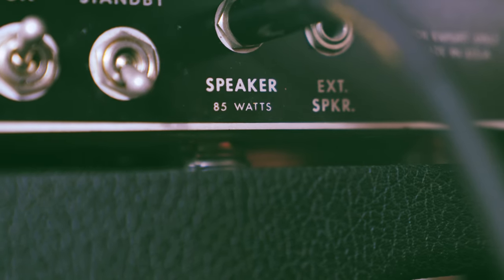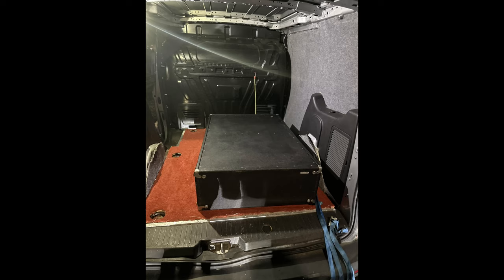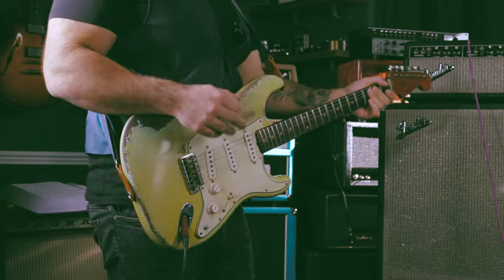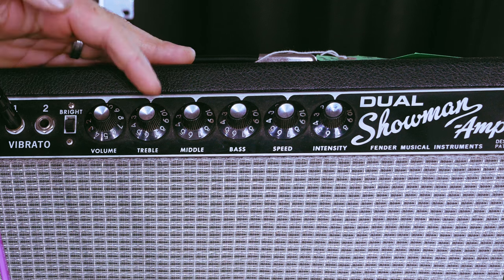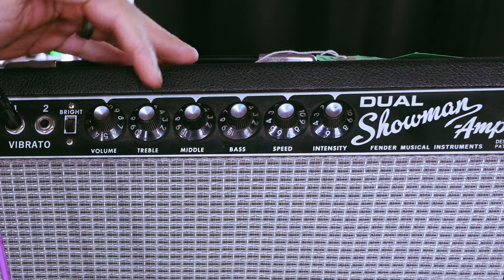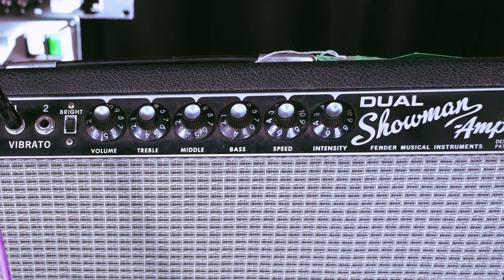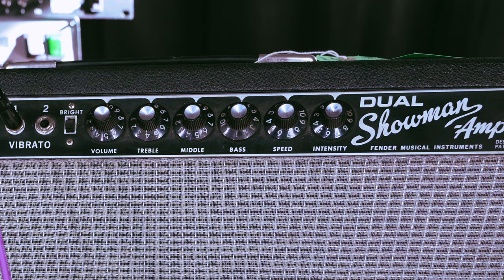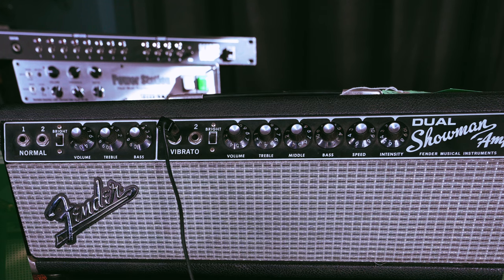Jimi Hendrix DIDN'T Use a FENDER BASSMAN on Voodoo Chile?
In this one we look at one of the other possible amps that Jimi Hendrix used on Voodoo Chile - The Fender Dual Showman! This is an 85 watt amp running through a 2x15!

Time Stamps:

0:00 Intro
0:56 Main Demo
3:25 About The Dual Showman
6:37 Watkins Copicat
8:45 Dual Showman Demo
19:33 Did Jimi Use This?